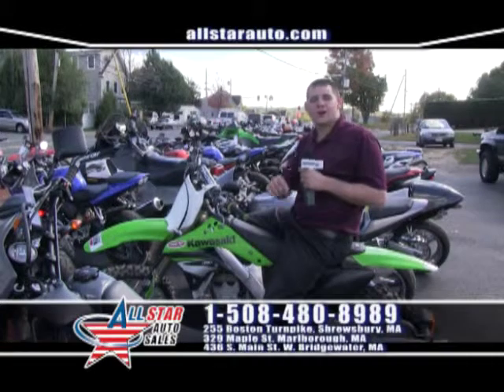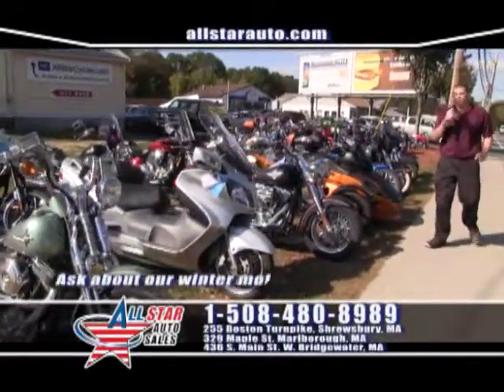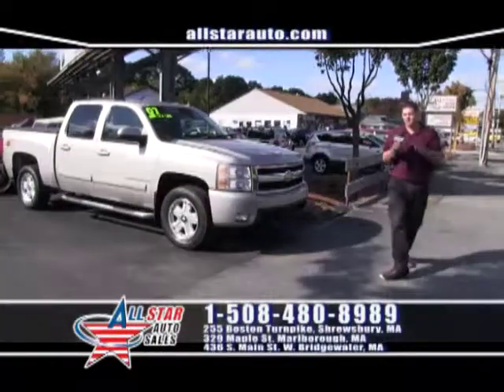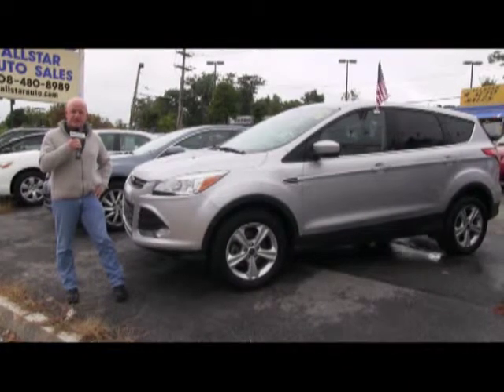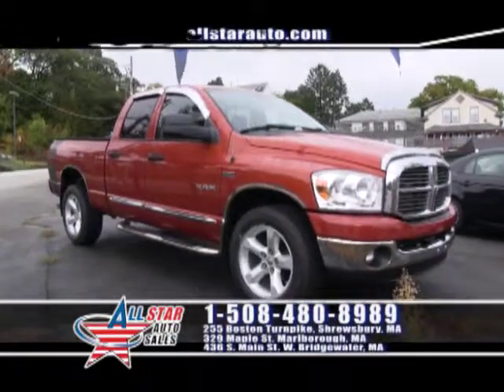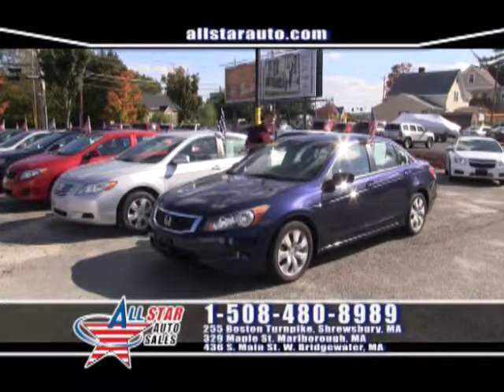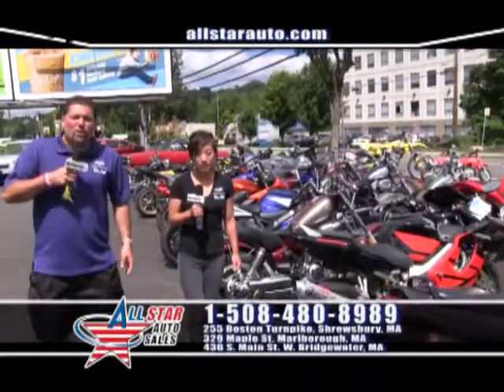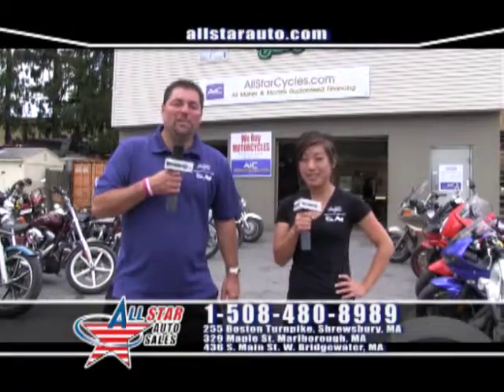Allstar Auto Sales - October 18, 2014 - Worcester Auto Showcase - WorcesterTV.com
October 18, 2014 - Worcester Auto Showcase - WorcesterTV.com